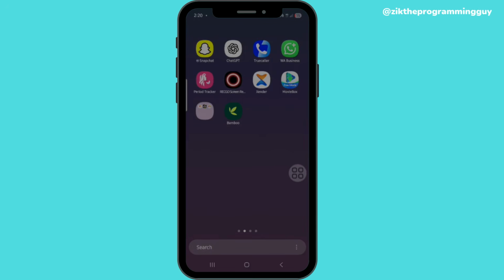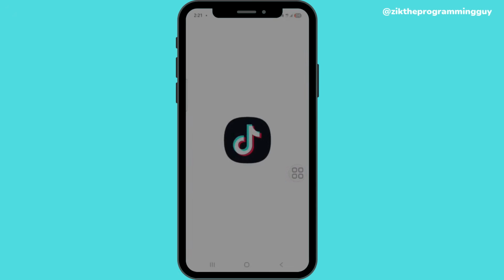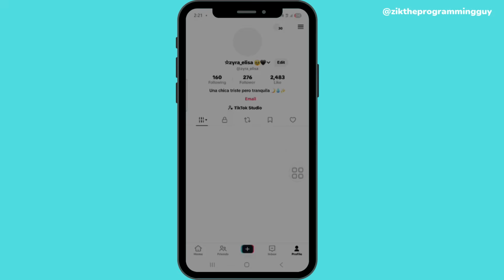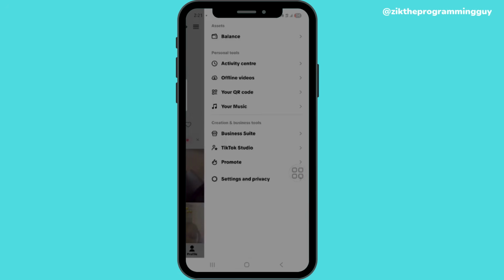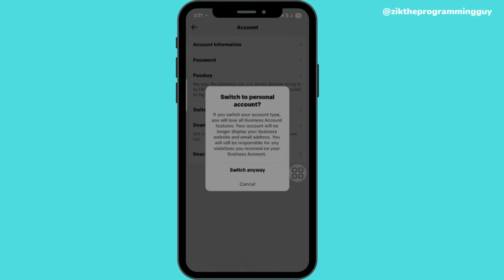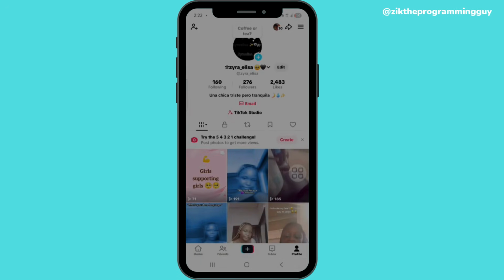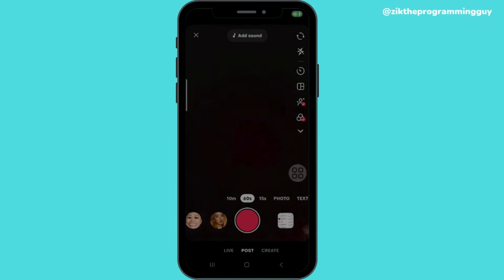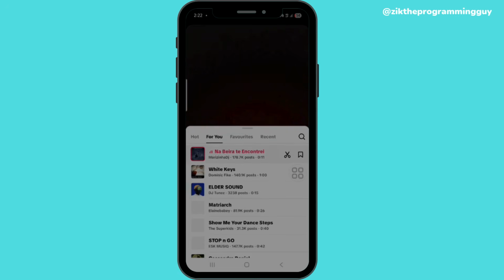How To Turn Off Commercial Sounds On TikTok - Full Tutorial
Are commercial sounds interrupting your TikTok experience? In this full step-by-step tutorial, I’ll show you how to turn off commercial sounds on TikTok quickly and easily!
If you're tired of hearing promotional audio or sponsored sound clips while scrolling, this guide will walk you through the exact settings you need to adjust inside the TikTok app. Whether you're using Android or iPhone, the process is simple and beginner-friendly.